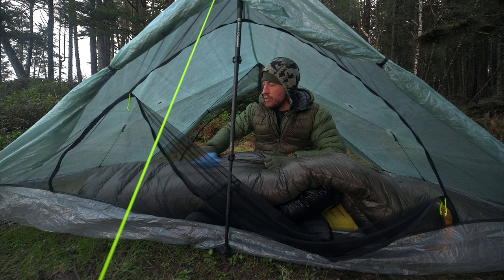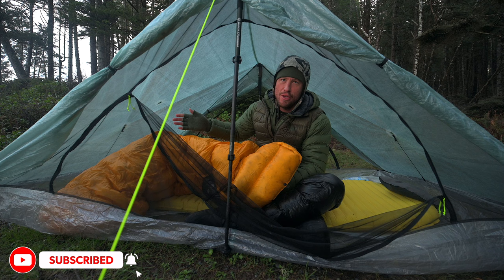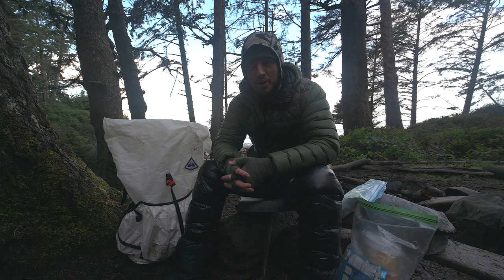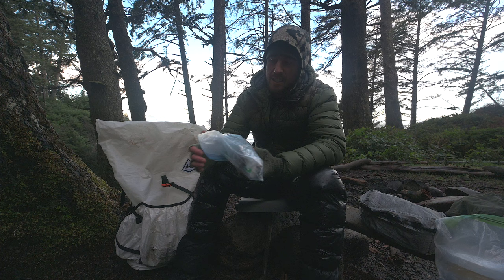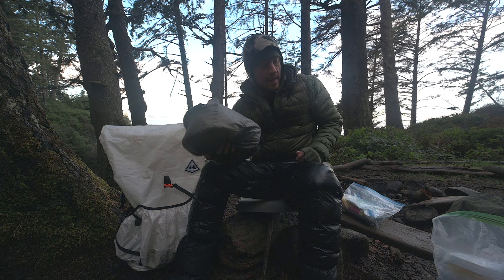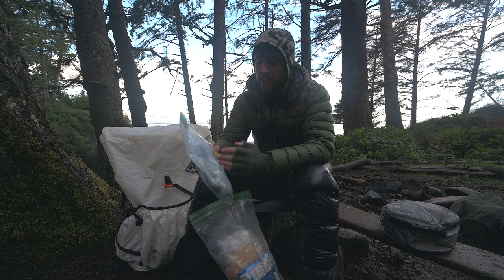⛺ Favorite HIKING & CAMPING TIPS from 15,000 MILES on the Trail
⛺ HIKING GEAR FROM VIDEO
Trash Compactor Bags

VIDEO DESCRIPTION
In today's video, I cover my top 5 hiking and camping tips from 15,000 miles on the trail.